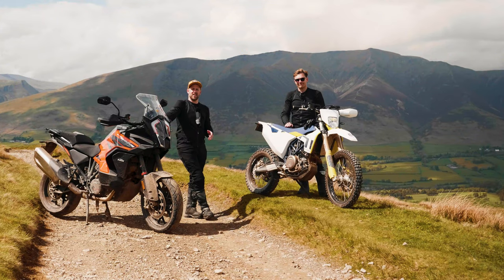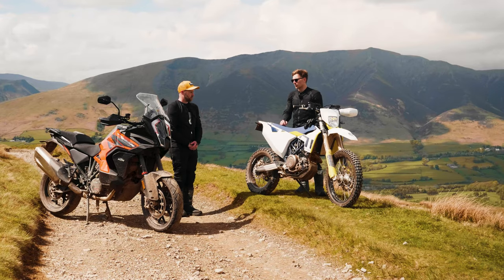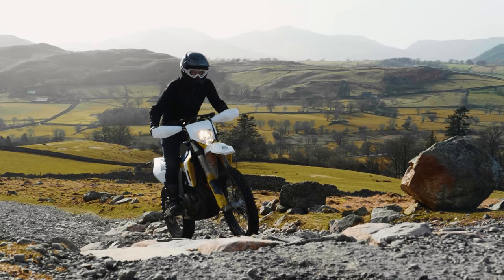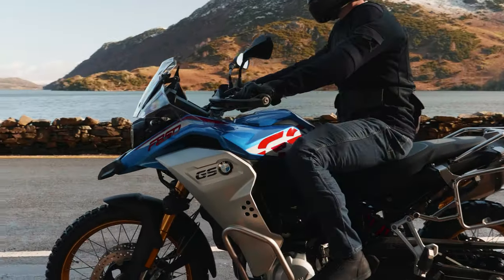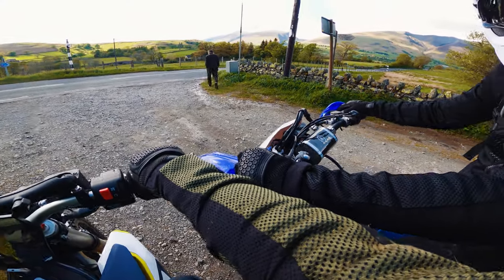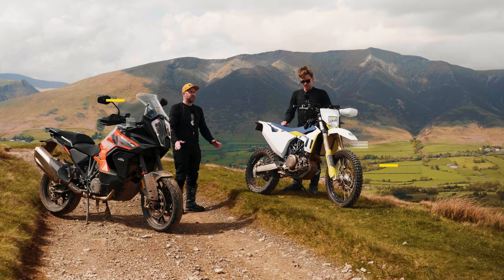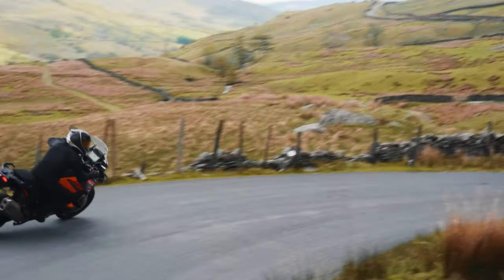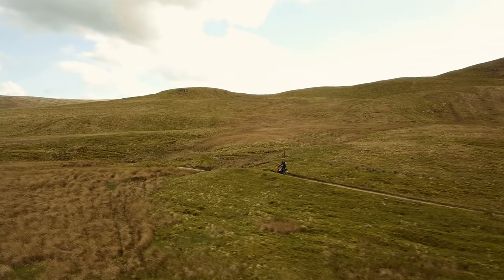Best Adventure Bike Gear – The guide from KNOX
Riding the latest Adventure bikes as they are designed to be ridden presents riders with endless Adventure riding possibilities. However, that same on road to off road capability also presents riders a challenging task of choosing the right gear. Therefore, we’ve put together our guide to the best Adventure Bike riding gear designed comfortable, dry and protected during all aspects of your Adventure!

As part of putting this guide together, we tackled some of the tougher trails here in the Lake District that we are often found riding on and brought the latest KTM 1290 Super Adventure S with us and what a machine it is! We were also riding our Husqvarna 701 Enduro (more a dual sport but definitely adventure capable) and our Yamaha WR250f (for the rougher stuff!). The Adventure gear selection we’ve put together works perfectly on all of these bikes and works seamlessly from fast road pace, to tackling the trails at low speed.

Upper Body Protection.
As the foundation of our top and bottom half, we wear Dual active base layers, these provide huge levels of comfort and breathability, enabling moisture transfer and always keep you within the right operating temperatures. The Dual Active fabric is finished with HYDROCOOL® and SILVERPLUS® for enhanced wicking, drying and anti-bacterial properties meaning moisture management and odour resistance are achieved. The Knox protective layers will, of course, work without a Base Layer, but the Dual Active Base Layers provide the right foundation and in practice, they make a huge difference in performance and comfort.
Next, we have the Urbane Pro mk2 or Urbane Pro MK2 Utility Shirt. This is all new for 2021 and is now certified to CE level AA, a class normally reserved for heavier textiles. Impact protection is achieved with our class leading smart and innovative Micro-lock level 1 elbow and shoulder armour, and level 2 back protector.. All-new materials are used for 2021 certified to CE standard EN17092. Knox exclusive materials allow us to achieve game changing levels of abrasion resistance whilst maintaining a light, comfortable garment.
The Urbane Pro MK2 allows you to ride pretty much anything you want, anywhere! During our shoot with the KTM 1290 Super Adventure S, we layered up using our Quilted Jacket and Welbeck waterproof jacket for the long (and fairly chilly!) commute to the Lake District trails we had planned. Once we arrived at the trails, we simply removed the outer layers, rolled them up and packed them away so we were just wearing the Urbane Pro MK2. nojacketrequired.
Lower Body Protection.
Brand new for 2021 are the Knox Urbane Pro trousers. Providing all the features from the Urbane Pro MK2 shirt but constructed into a trouser. The Urbane Pro trouser offers the same great level of protection – CE Level AA. This product offers massive amounts of ventilation whilst riding, this is achieved with the integrated mesh panels discreetly positioned front and back, these panels prove very effective especially when riding in the stand-up position. The Trousers also feature deep pockets on the front and back and a discreet, smart zipped side pocket for storage of items that could otherwise tend to fall out of standard back pocket. The Urbane Pro trousers share the same Knox exclusive materials used in the Urbane Pro Mk2shirt, this means the same great level of comfort, breathability as well as impact and abrasion resistance.
Finally, we move to the hand armour, new for this year is our Urbane Pro Glove, this lightweight, short cuff summer riding glove offers off road feel with on road protection – CE approved to EN13594. Our new glove is constructed using a highly breathable, abrasion resistant mix of textile and leather fabrics with no compromise in performance.

So there we have it, the best riding gear for Adventure bikes from Knox Armour!